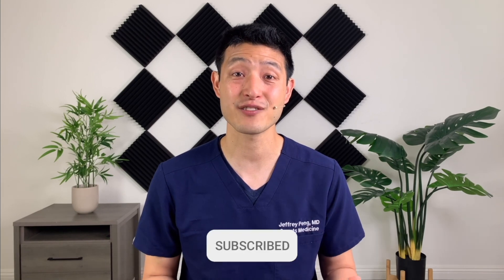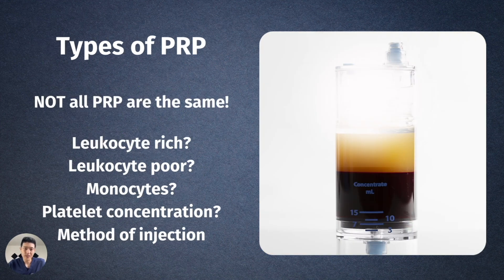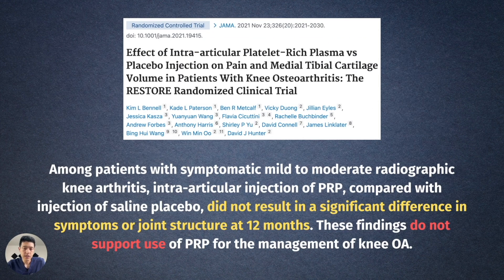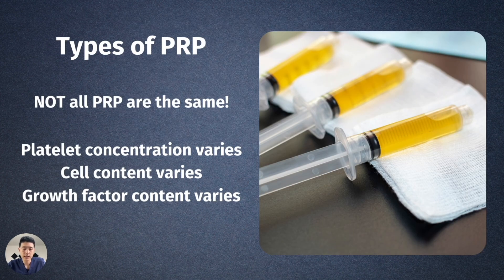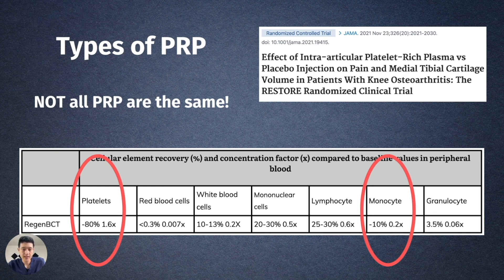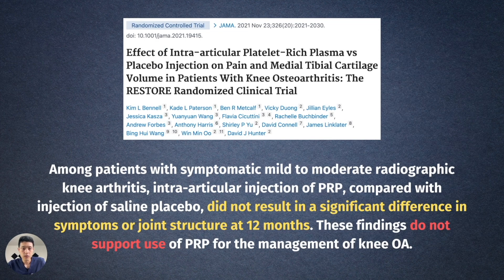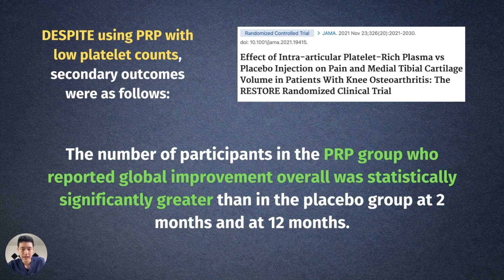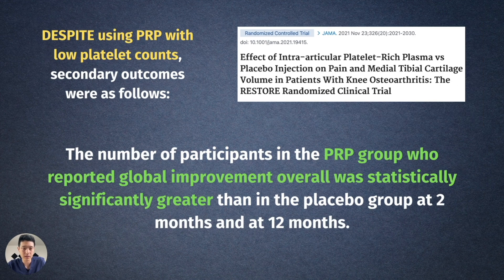Different PRP Tube and Kit Types Affect Outcomes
PRP tube types matter, it affects patient outcomes and clinical trial data. The following is a clip from a recent talk that I gave to fellow physicians learning about PRP. This specific section discusses why PRP tube types matter. I frame the discussion around a recent clinical trial called the RESTORE trial. It was the first study in a long time in which the authors concluded PRP did not improve symptoms related to knee arthritis.

►  ABOUT ME